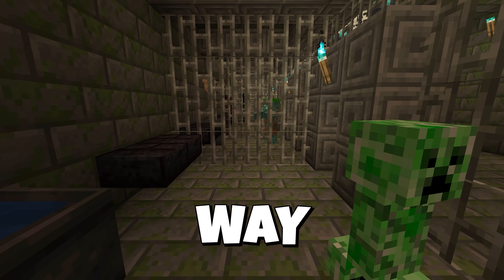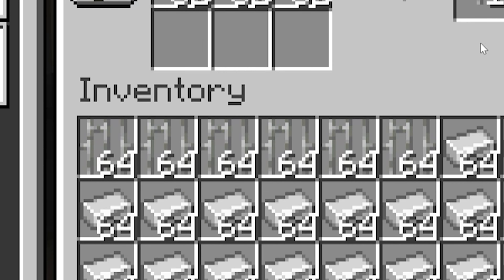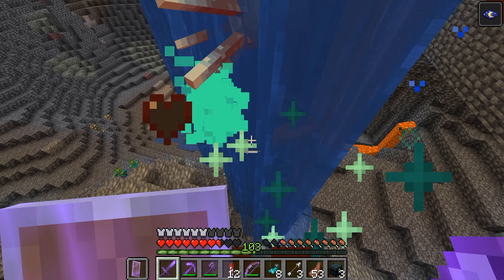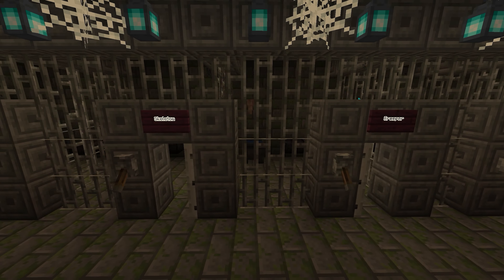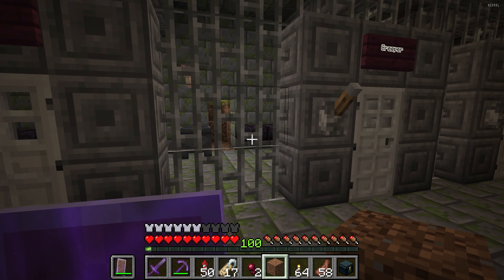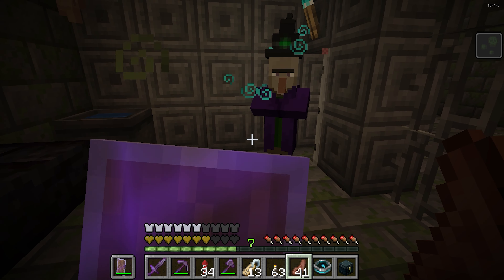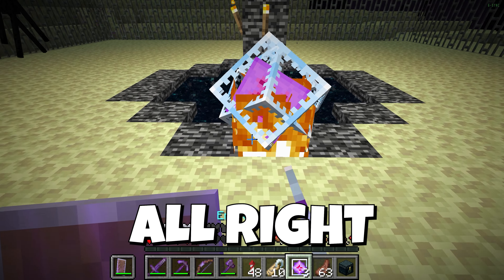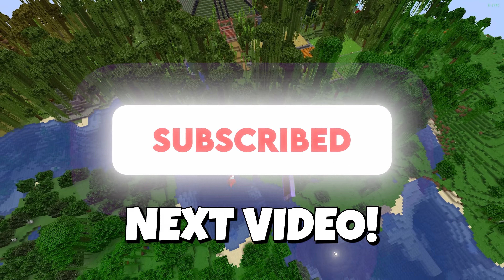This Zombie needs a lawyer!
Monsters have taken over my world and are terrorizing villages and villagers. The villagers have offered bounties for anyone that can capture the monsters and make the world safe again. Come watch and see how I not only build a prison for them but go around and capture all the monsters. I even try to capture the Warden and the Ender Dragon bosses. How much iron, gold, diamonds and netherite will I collect in bounties?

This video is full of comedy, good minecraft builds and gameplay. This video is made in 4k and has a lot of editing built in to make it a fun experience from start to finish.

Minecraft gameplay

My Minecraft videos include:
- Minecraft Hardcore Mode Gameplay
- Fun and exciting Minecraft adventures
- Awesome Minecraft builds
- Lots of dying like a noob
- and plenty of funny Minecraft moments that will make you laugh

If you love Minecraft content also be sure to check out my Instagram, Twitter and TikTok!

MINECRAFT - VIDEOGAMES - AND FUN!